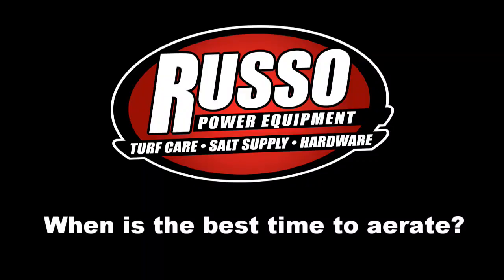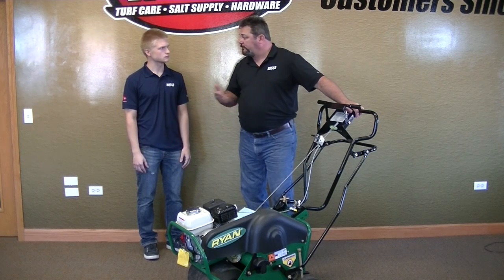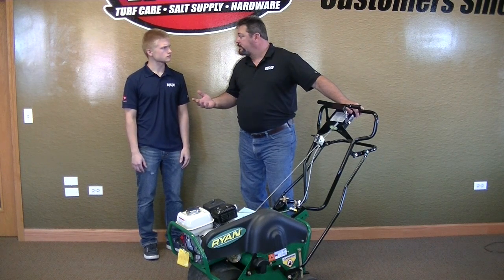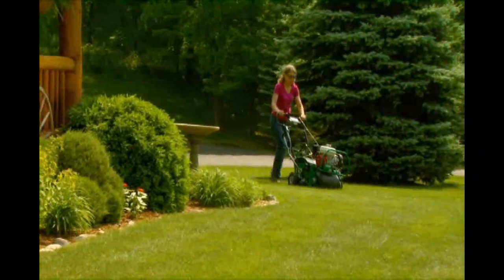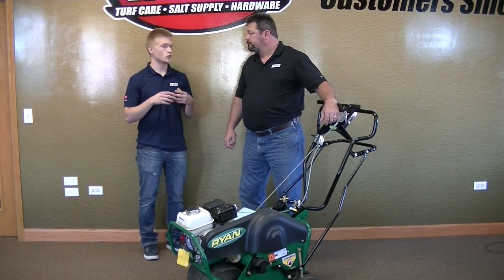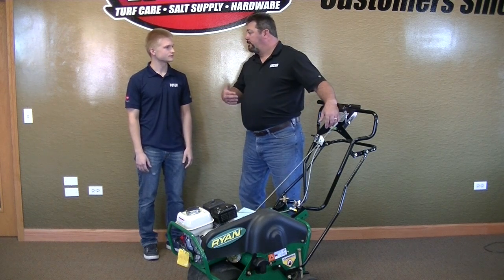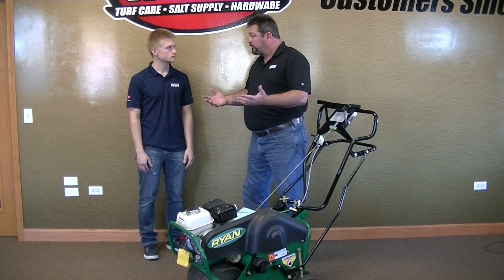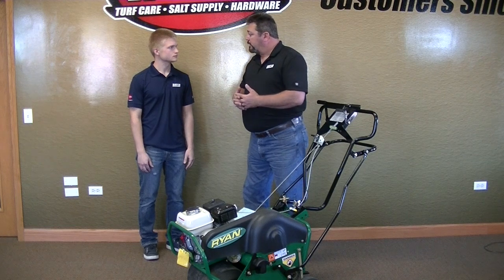When should I aerate my lawn? | Ryan walk-behind | Turf Tips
John Davis at our Hainesville location gives you some turf tips on how to properly aerate your lawn in the Spring and the Fall.

Russo Power Equipment sells a wide variety of New and Used aerators.

Don't forget to "LIKE" and "SHARE" this video to pass along helpful information to your friends!